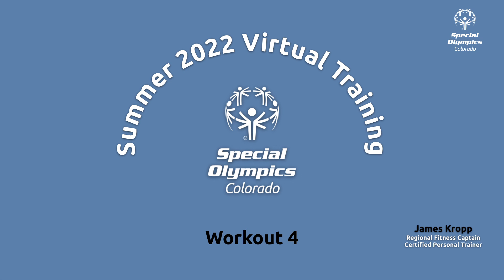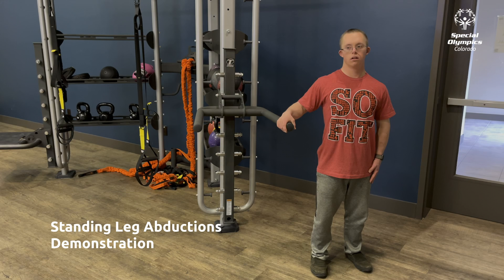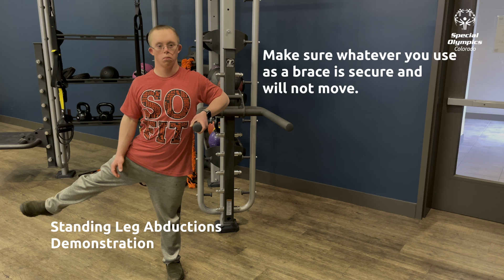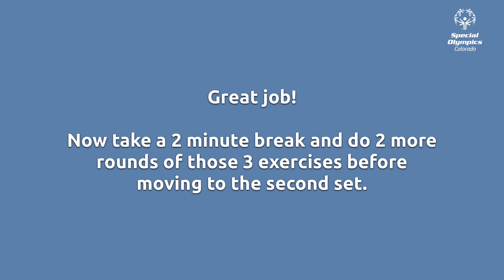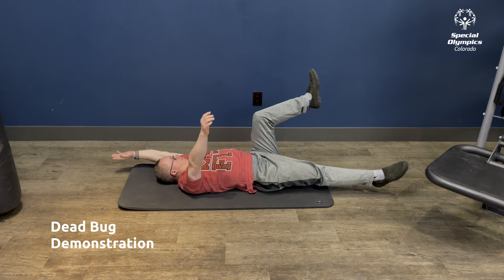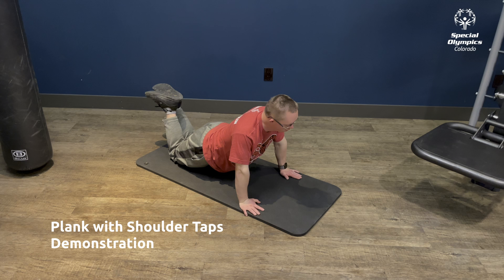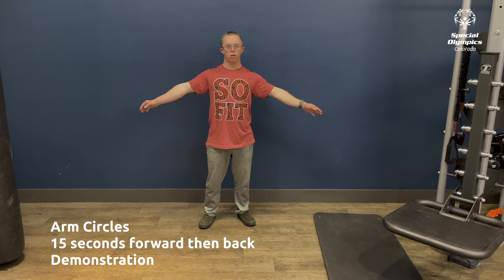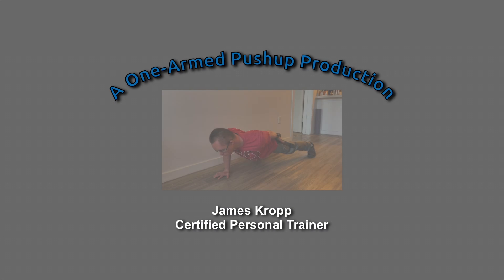2022 Summer Virtual Training - Workout 4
Check out this video featuring Special Olympics Colorado athlete Jimmy Kropp leading the fourth virtual workout to train for the Special Olympics Summer Season! Visit SpecialOlympicsCO.org/VirtualTraining to view additional virtual training videos and other resources!